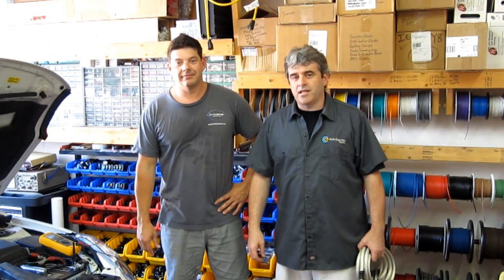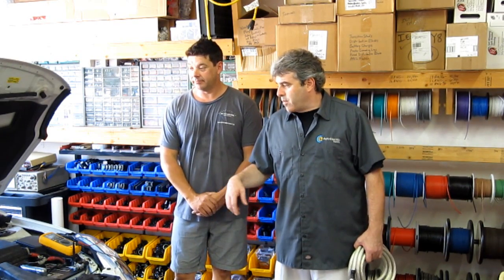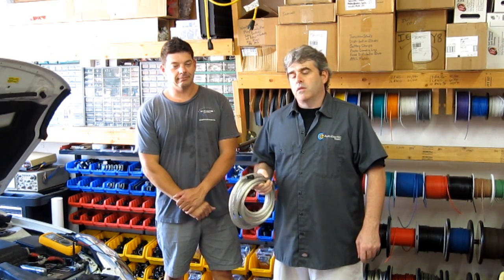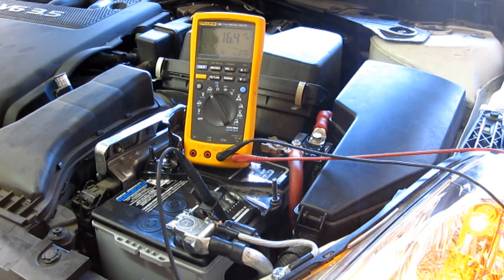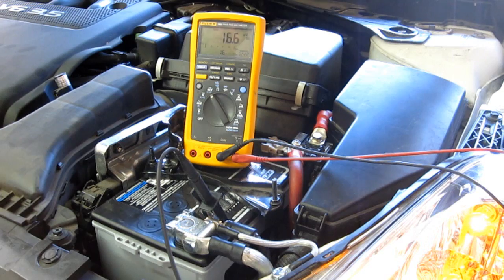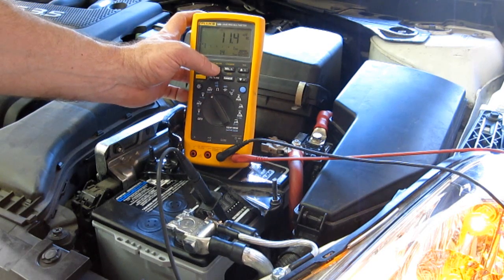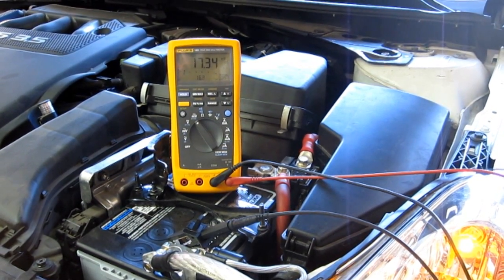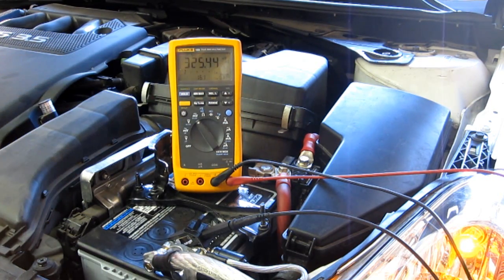Ground to the Chassis or Use Cable - Which Works Better?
OK, let's put this to the test.  Some claim that you will get better performance to your audio system if you use the chassis (or frame) for the return path.  Others claim that running a ground cable directly to the battery negative is the way to go.  So, which is it?

In this example, we used the D'Amore Engineering AD-1 Amp Dyno to load a Rockford Fosgate T1500-1bd at 1 Ohm.  On average, this load test consumed 175 amps.  Incidentally, 175 amps is about the same current, on average, that would be required by a 3,150 Watt audio system playing music (at 12 Volts DC with 75% amplifier efficiency).

The vehicle used in this example is a 2010 Nissan Altima.